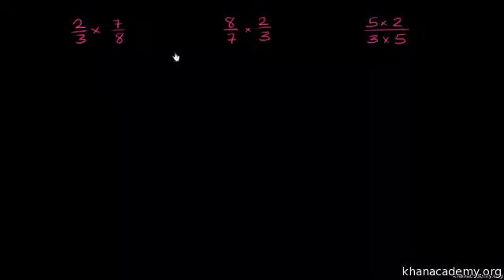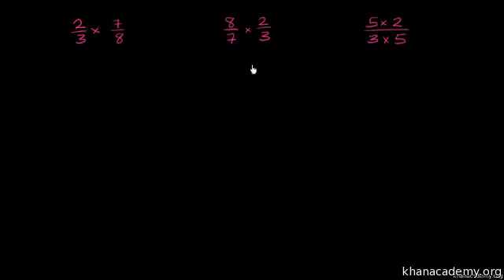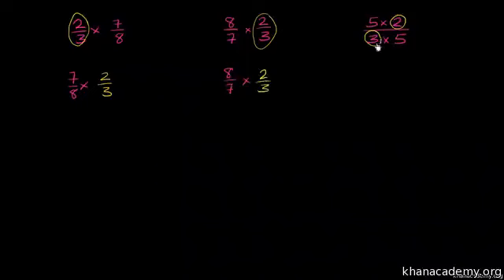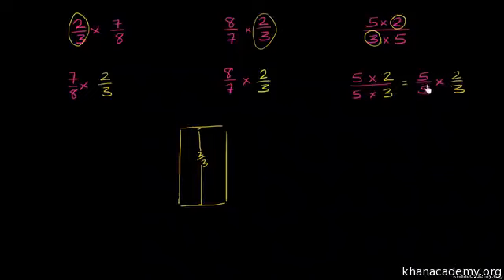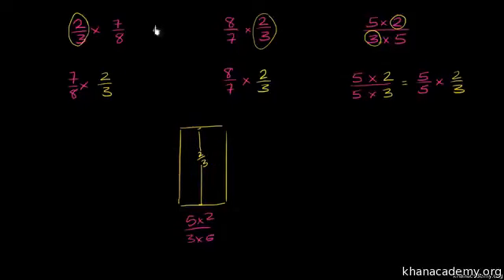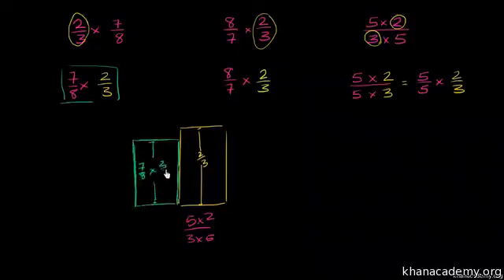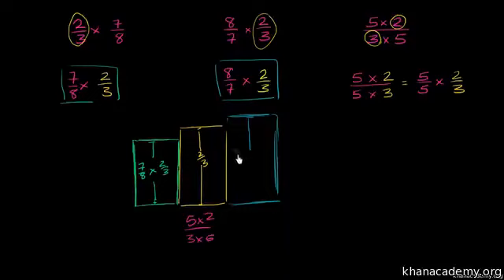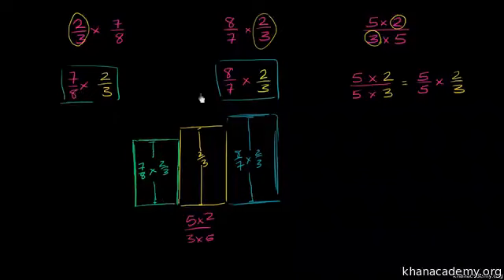fractions and decimals (7th Math NCERT Book) Multiplication as scaling with fractions